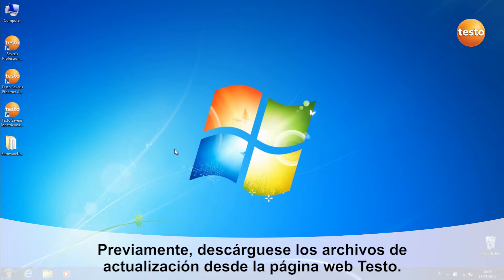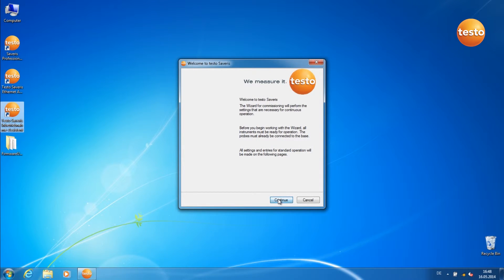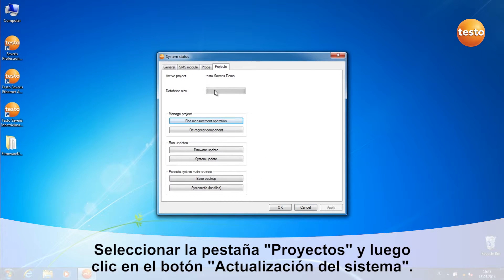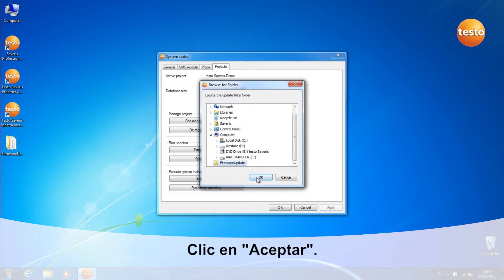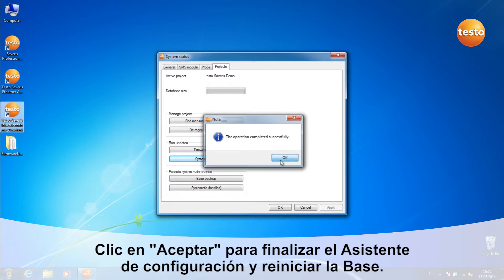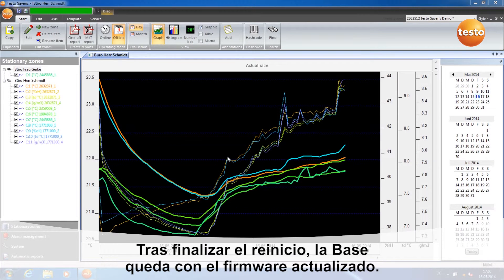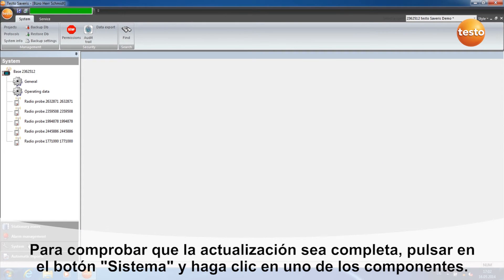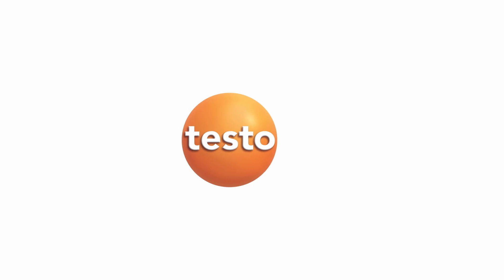Testo Saveris - Actualizar el firmware del sistema | Be sure. Testo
En este breve video tutorial explicamos los pasos necesarios para efectuar una actualización del firmware de todos los componentes del sistema.